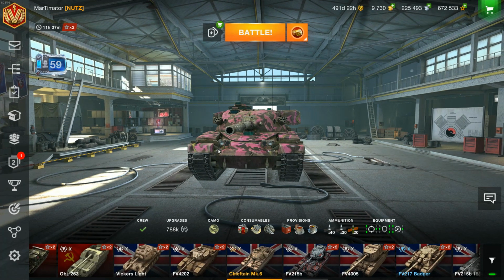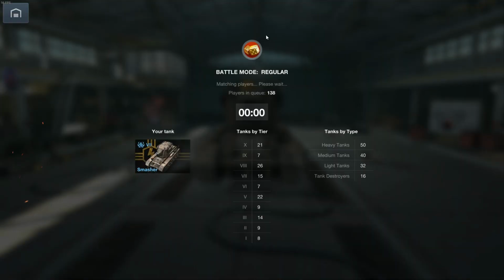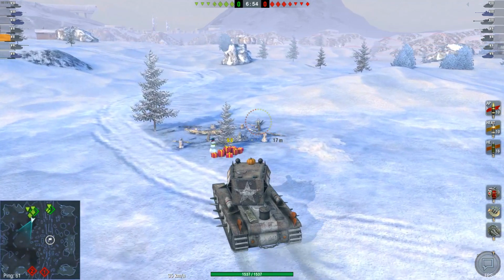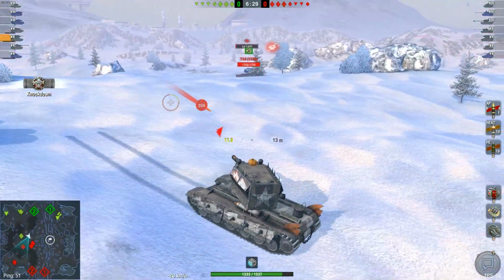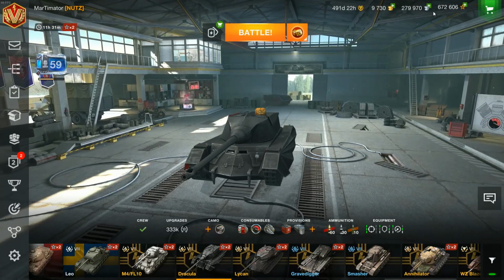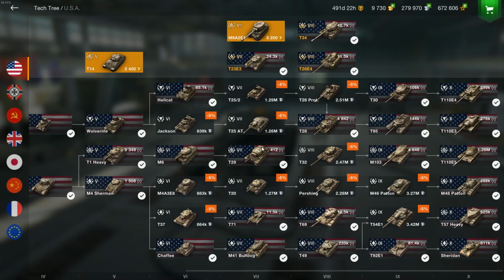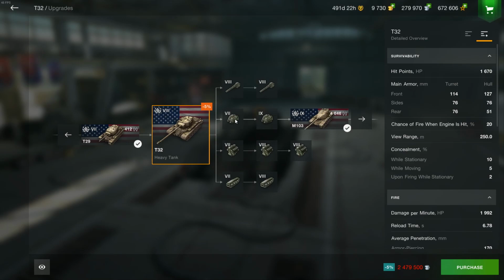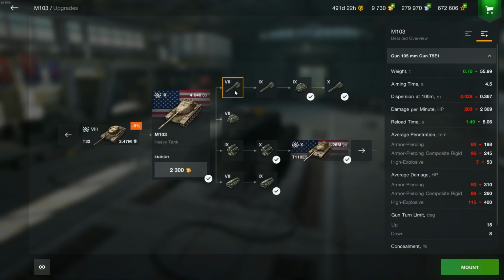Top 10 Ways to get better Winrate in WoT Blitz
Winrate be do going up doe, WN8 too, aka digital pp meter.